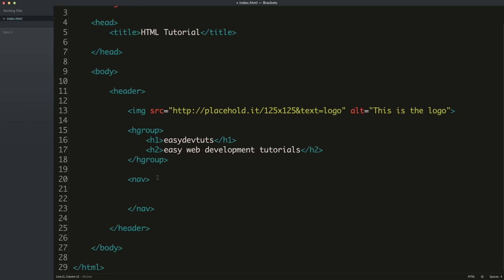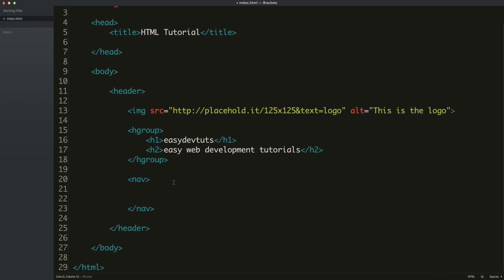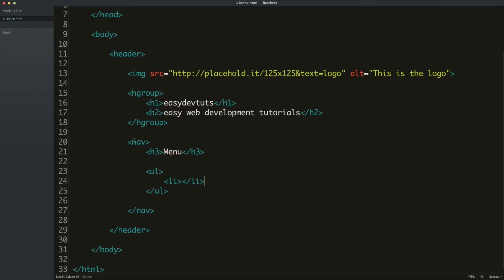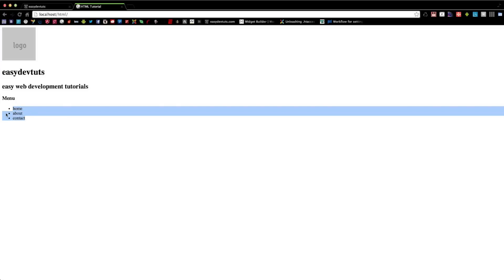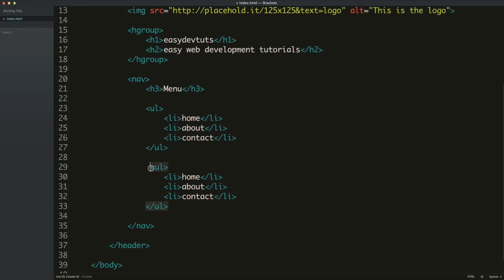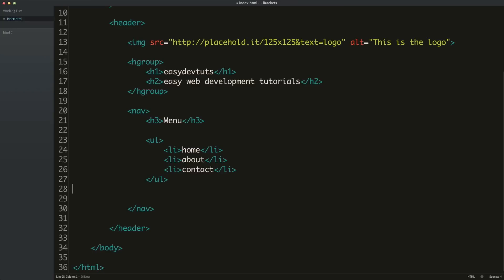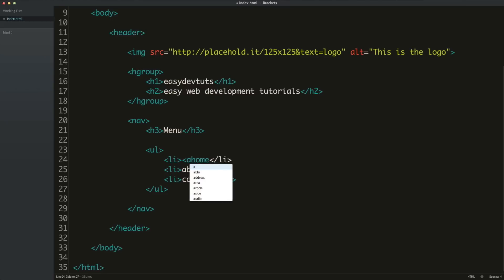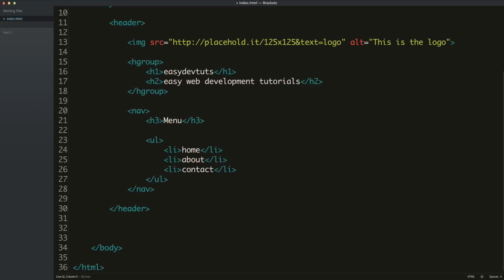HTML Tutorial - 7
Learn  about the unordered list tag